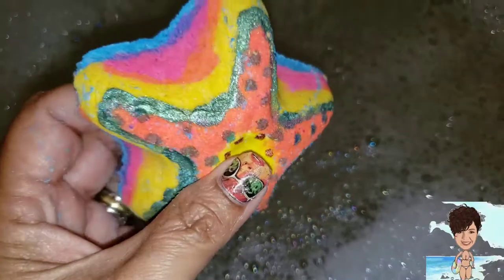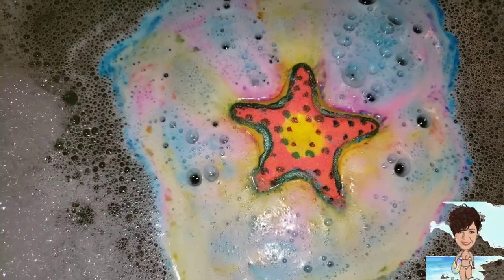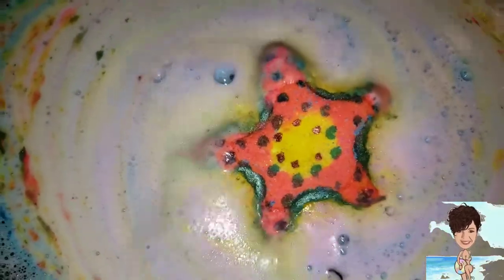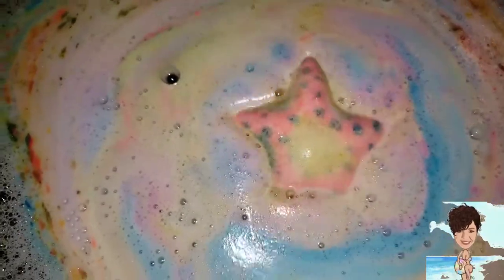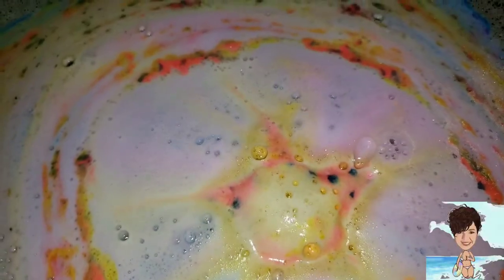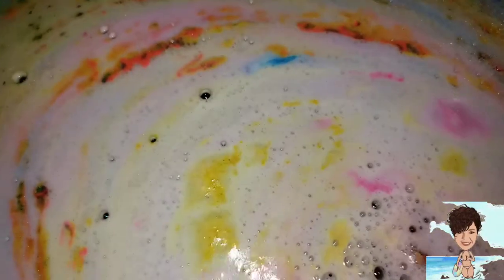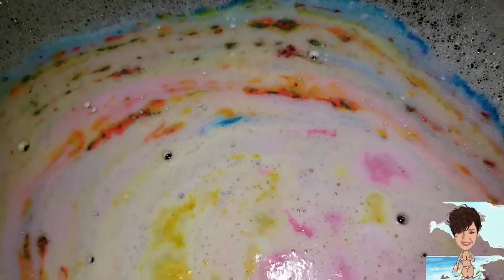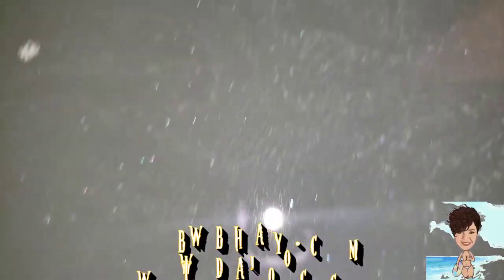BathnBodyMagick: Cursed Sea Star. Was it cursed with cuteness?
So pretty!  BathandBodyMagick.com